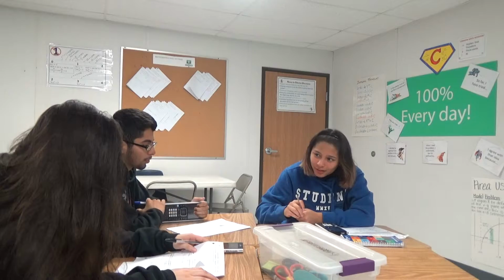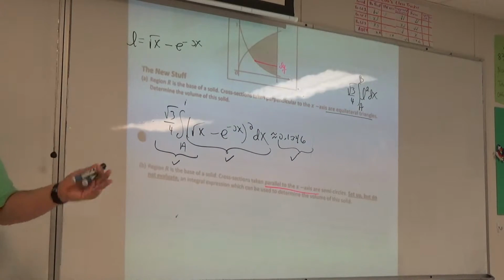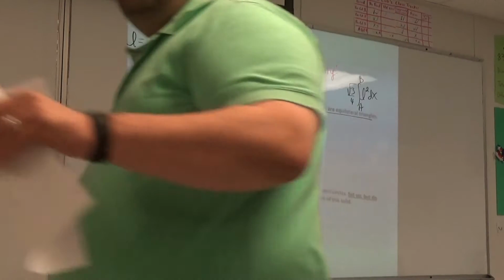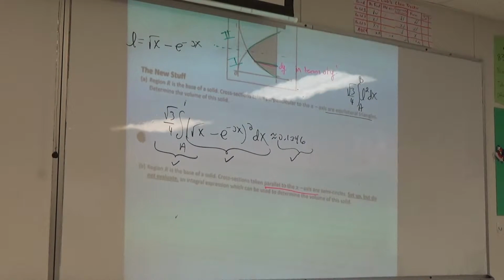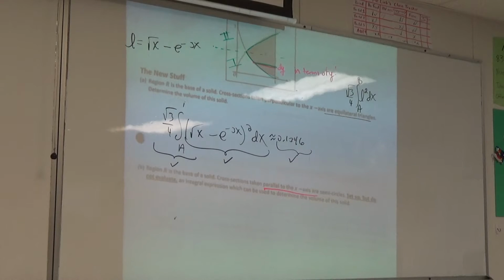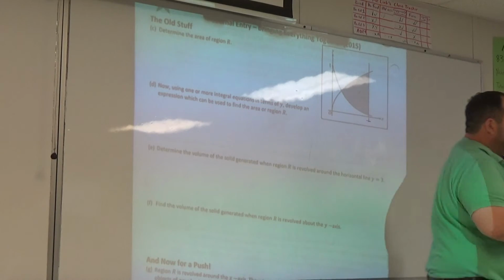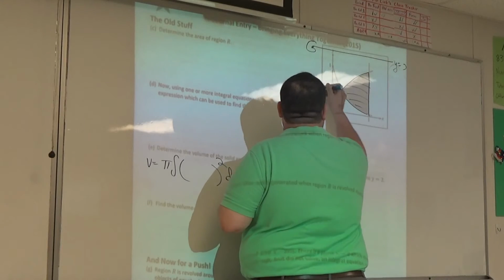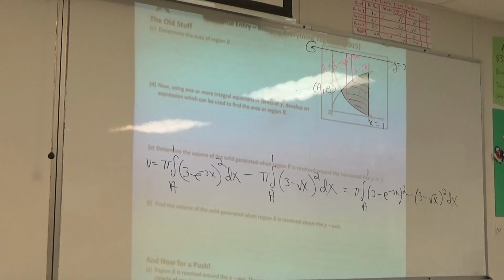Lesson 127 2015 Bringing it All Together